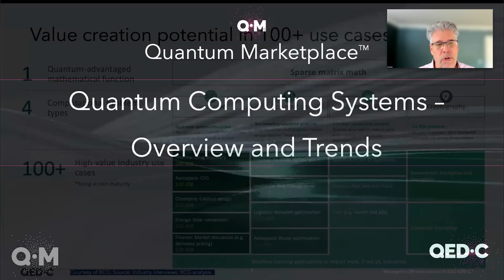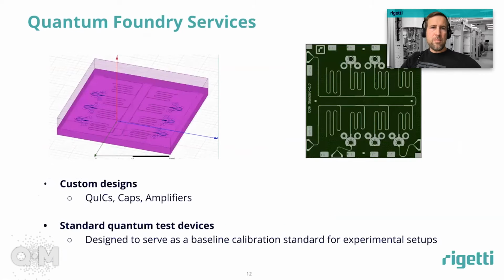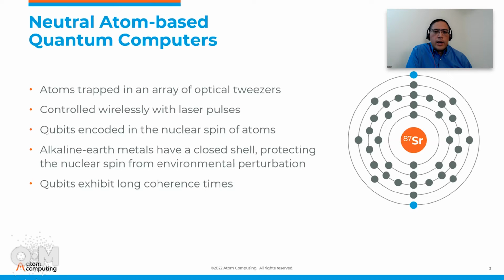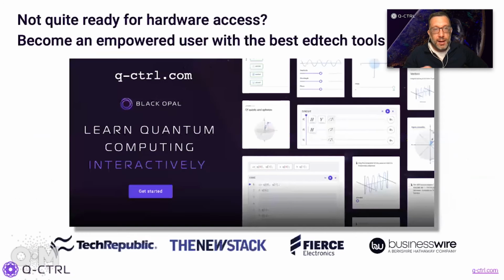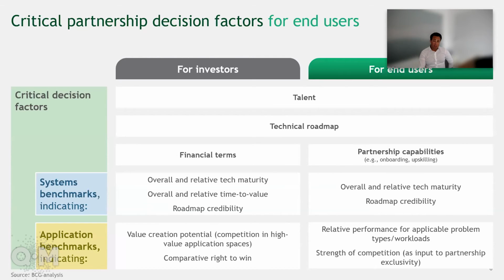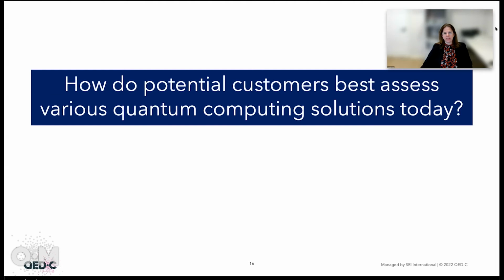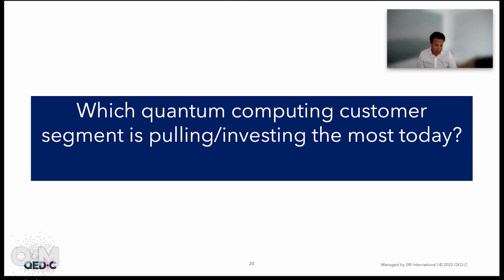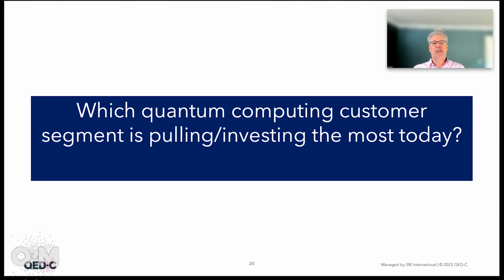Quantum Computing Systems II Full Webinar - QED-C Quantum Marketplace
00:00 Intro
03:31 Rigetti
10:39 SEEQC
16:31 Anyon Systems
20:09 Atom Computing
25:40 Q-CTRL
30:25 BCG
37:18 Round Table Panel Discussion

Represented in this webinar:
Rigetti
SEEQC
Anyon Systems
Atom Computing
Q-CTRL
BCG

Moderator: Mark Wippich, MPW